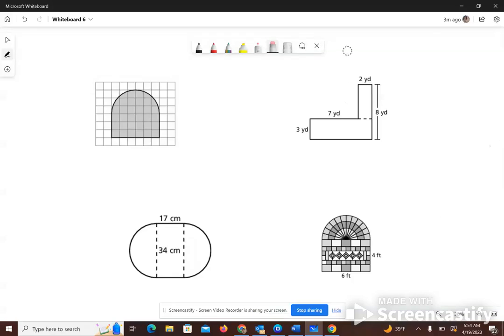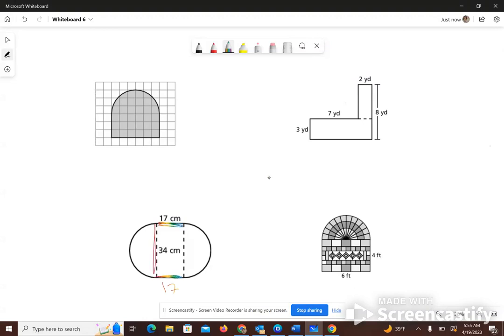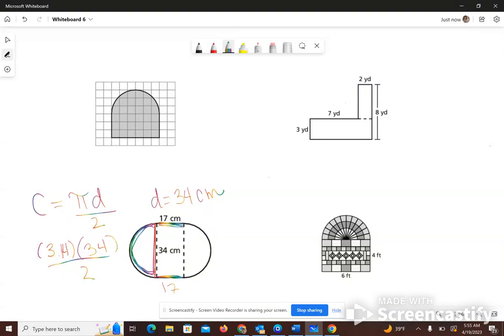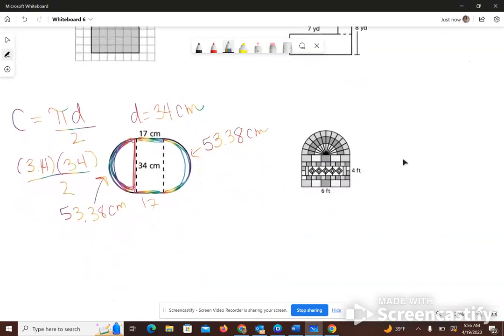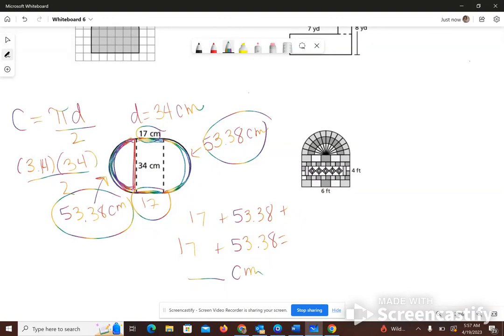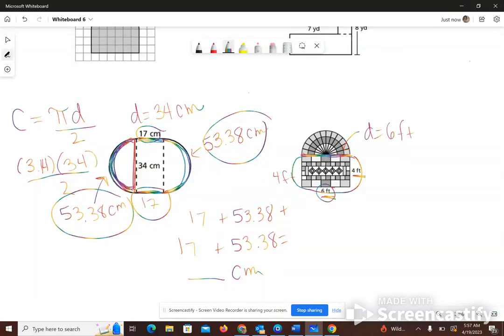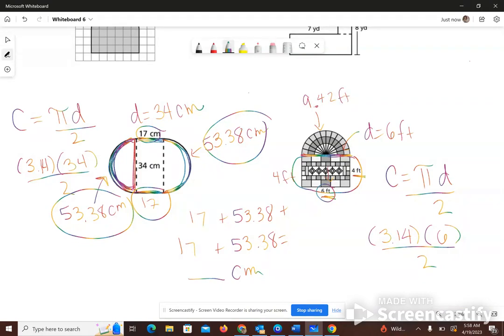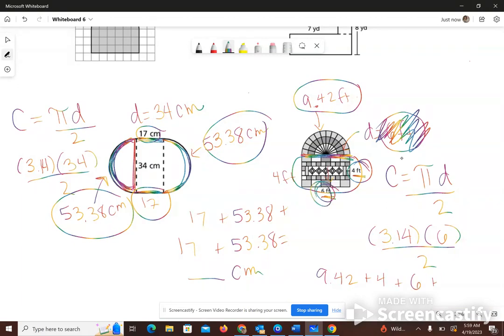Perimeter of Composite Figures 2